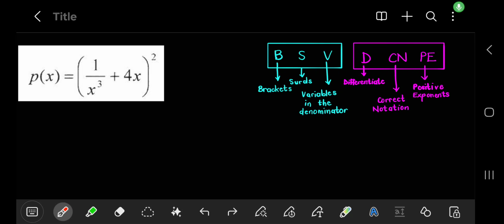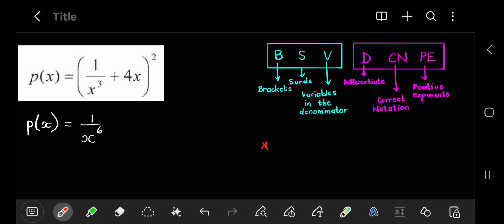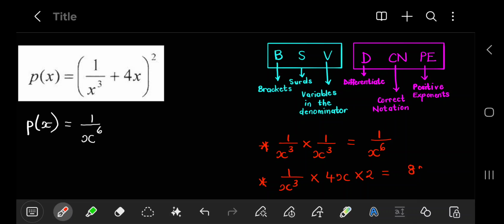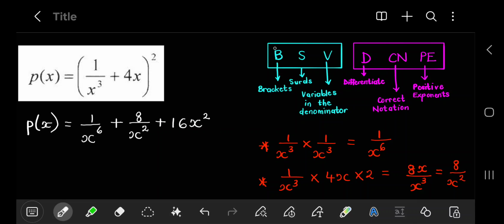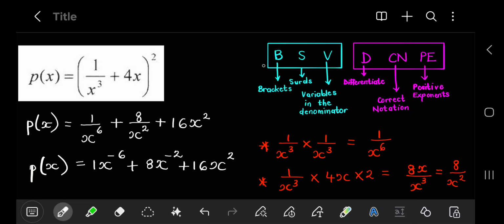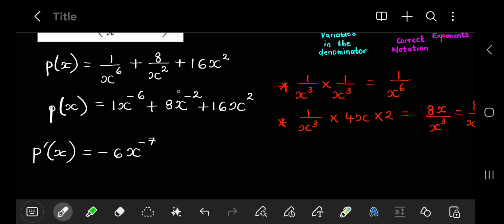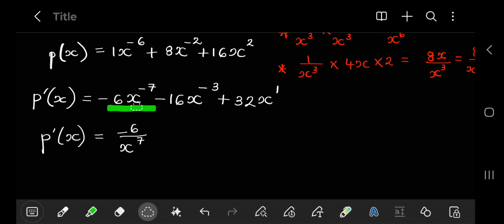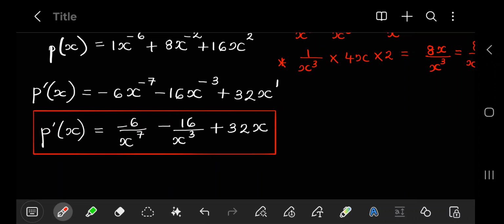Grade 12 Calculus: Differentiation #2